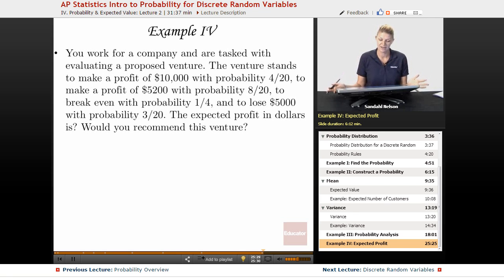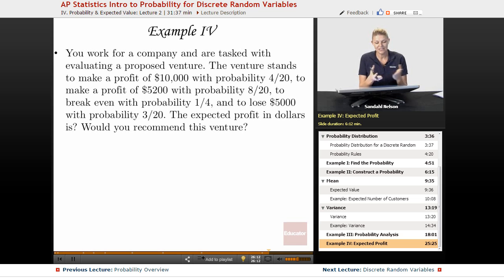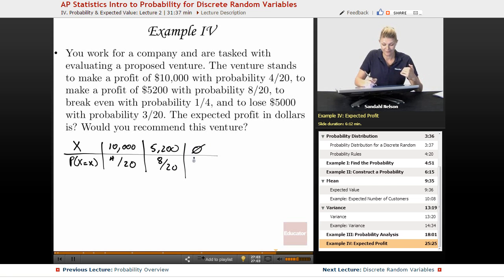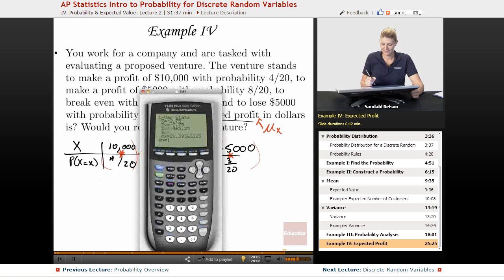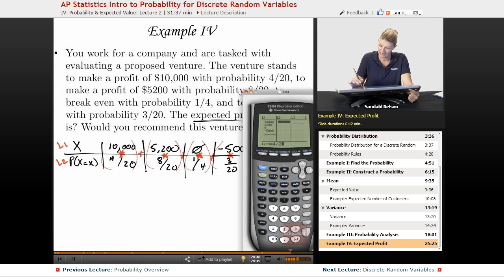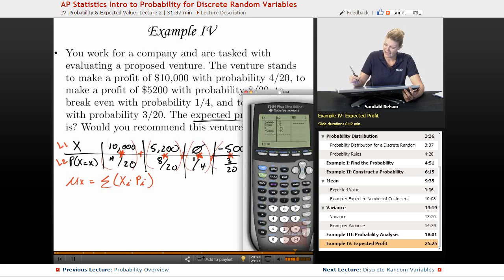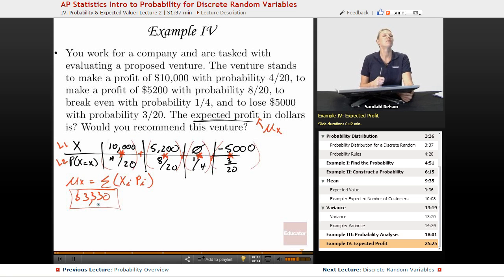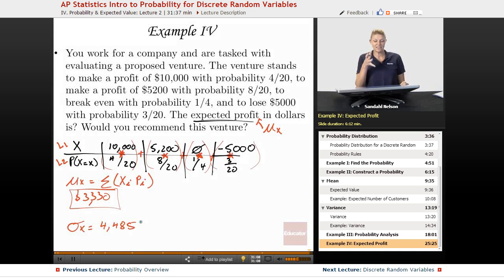Probability for Discrete Random Variable | AP Statistics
Full example on Probability for Discrete Random Variable from Educator.com’s AP Statistics course. Our full lesson includes in-depth explanations with even more examples ►See the entire syllabus

In this video, we’ll discuss an example problem on probability for discrete random variable.

Like other instructors and channels such as ProfRobBob, Michael Porinchak, Khan Academy, Brandon Foltz, and Professor Leonard? Our AP Statistics instructor is pretty awesome too. Professor Sandahl Nelson has been teaching statistics for over 8 years, with experience as a private tutor, college instructor, and high school teacher teaching students how to ace AP Statistics. She received her B.S. from UC San Diego, her M.S. in Biology from UC San Diego, her M.S. in Biostatistics from UCLA, and is currently finishing up her Ph.D. in Epidemiology and Biostatistics from UC San Diego.